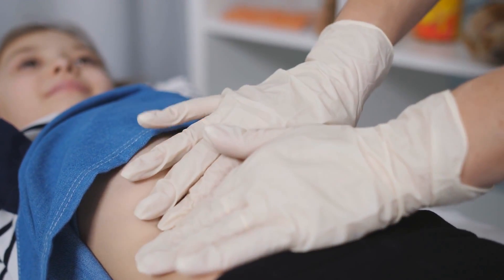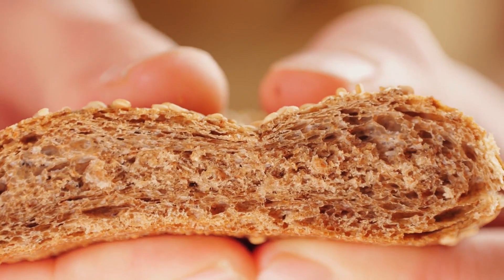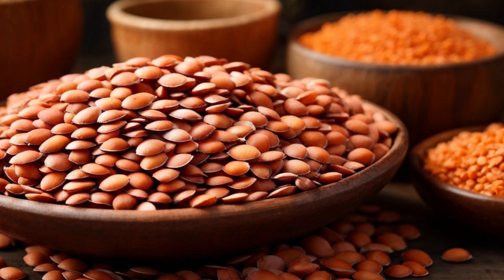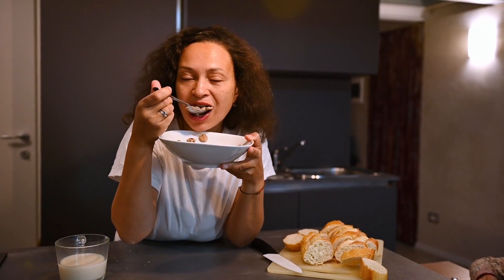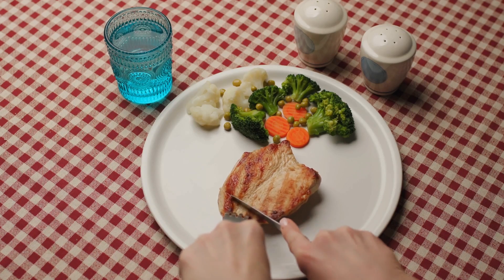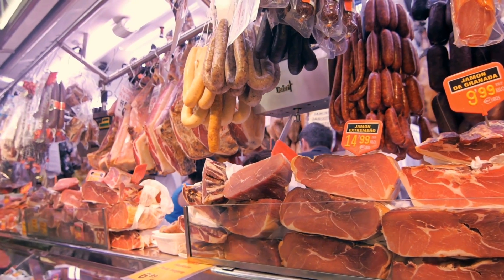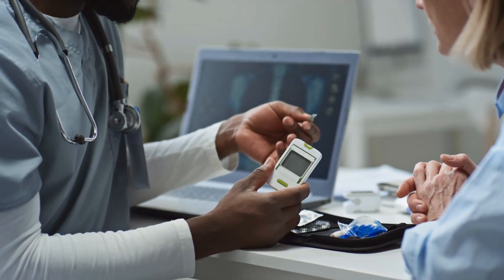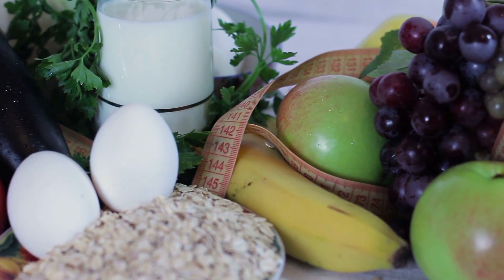PROTEINURIA - Best & Worst Foods for Kidney Health (CURE FOAMY URINE, SWELLING, WEIGHT GAIN)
Today, we're diving into an important health topic that affects many people worldwide – Proteinuria.
We'll explain what Proteinuria is, its symptoms, and most importantly, we'll go over the best and worst foods to manage this condition.
If you or someone you know is dealing with kidney issues, stick around.
This video is packed with valuable information!
At the end of this video is a golden nugget of information that is very important to conquer proteinuria.
So, let's start with the basics.
What exactly is Proteinuria?
Proteinuria is a condition characterized by the presence of an abnormal amount of protein in the urine.
Proteins are essential for our bodies, but they usually stay in the bloodstream.
When the kidneys are functioning properly, they prevent significant amounts of protein from passing into the urine.
However, when there's a problem with your kidneys' filtering system, proteins like albumin can leak into the urine.
This can be a sign of kidney damage or other underlying health issues."
Common symptoms of Proteinuria include foamy urine, swelling in the hands, feet, or face, and weight gain due to fluid retention.
If you experience any of these symptoms, it's important to consult with a healthcare professional for a proper diagnosis and treatment plan."
Now, let's talk about the best foods to help manage Proteinuria and support kidney health.
Your diet plays a crucial role in managing this condition.
First up, Fruits and Vegetables.
They're packed with essential vitamins and minerals, and they're low in protein, which is ideal for those with Proteinuria.
Some excellent choices include apples, berries, and leafy greens like spinach and kale.
Next, Whole Grains.
Foods like oatmeal, brown rice, and whole wheat bread are great options.
They provide fiber and energy without overloading your kidneys with protein.
Healthy Fats are also important.
Avocados, olive oil, and nuts in moderation can support overall health without putting too much strain on your kidneys.
Lastly, Low-Protein Alternatives.
If you need to reduce your protein intake, consider foods like tofu, quinoa, and lentils.
They offer plant-based protein, which is often easier on the kidneys than animal protein.
If you are diagnosed with Proteinuria, you may be advised to follow a "renal diet".
This includes foods that are low in sodium, potassium, magnesium and protein.
Reading the labels on food is helpful to know what kinds of calories, fat and protein you are taking in.
Discuss this with your healthcare provider.
It’s also best to Limit Carbohydrates.
Carbohydrates, either simple such as fruit and sugar or complex, such as pasta and cereals, have the greatest impact on blood sugar levels, which is important if you have kidney problems due to your diabetes.
In addition, excess carbohydrates that we take into our bodies are also converted into fat.
In general, your diet should include around 50% carbohydrates.
Long-term damage to your kidneys may be corrected by restricting protein, if you are diabetic, or experiencing kidney problems.
Now, let's cover the foods you should avoid if you have Proteinuria.
These foods can exacerbate kidney problems and make managing Proteinuria more difficult.
First, High-Protein Foods.
Red meat, poultry, and dairy products are high in protein and can increase the burden on your kidneys.
It's best to limit these as much as possible.
Processed Foods are another big no-no.
These often contain high levels of sodium and unhealthy fats, which can lead to increased blood pressure and further kidney damage.
Think twice before reaching for those chips, canned soups, and frozen meals.
Be cautious with Sodium-Rich Foods.
Salt can cause fluid retention and increase blood pressure, making it harder for your kidneys to function properly.